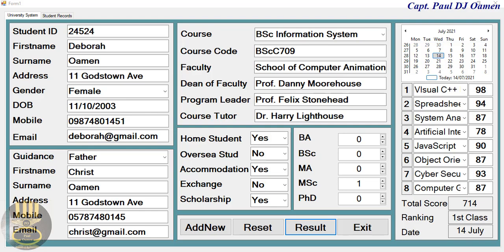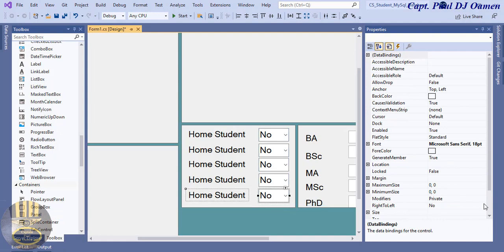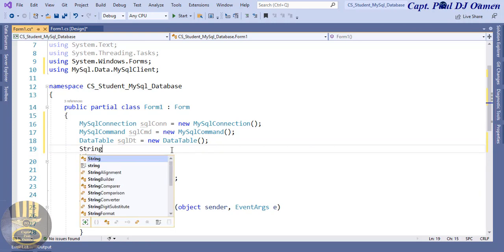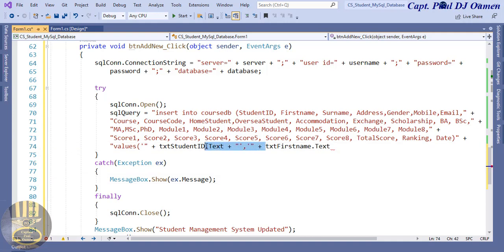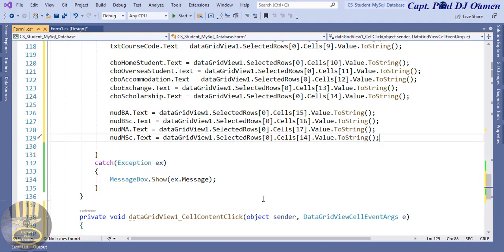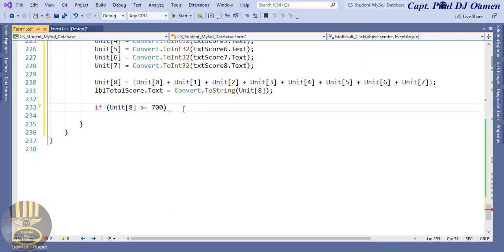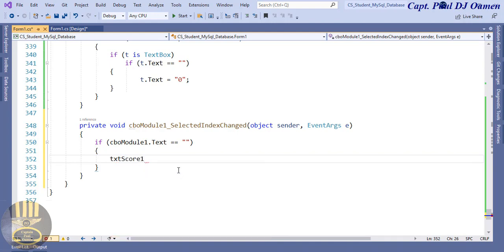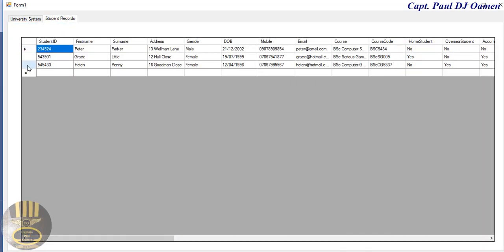How to Create Student Management System with MySQL Database in C# - Full Tutorial